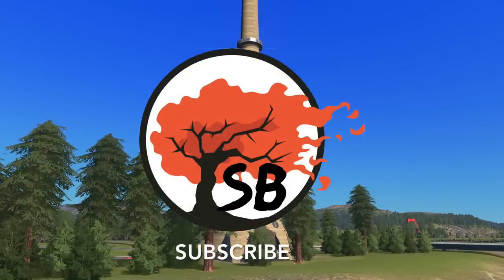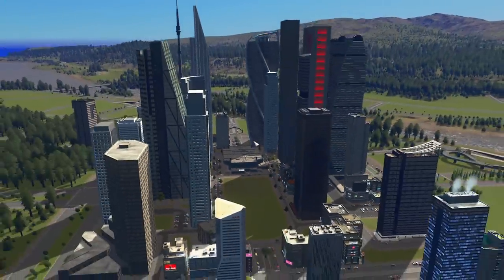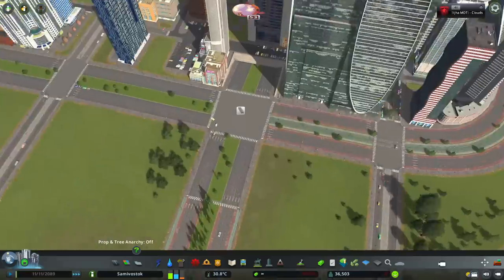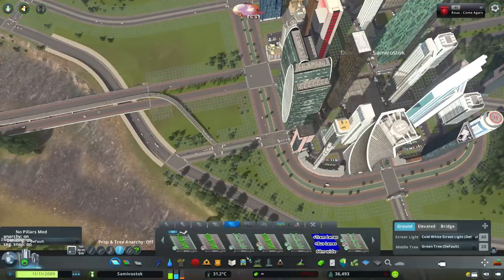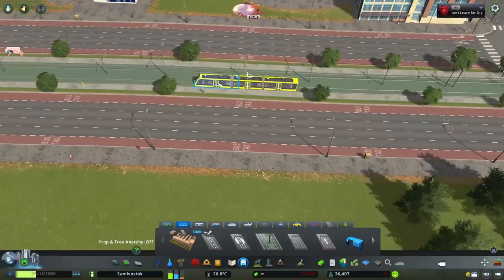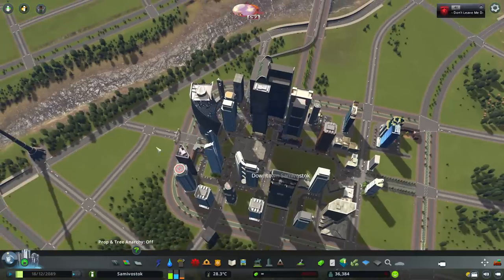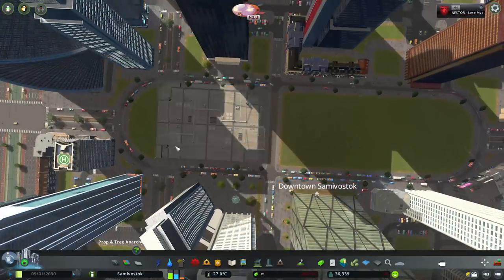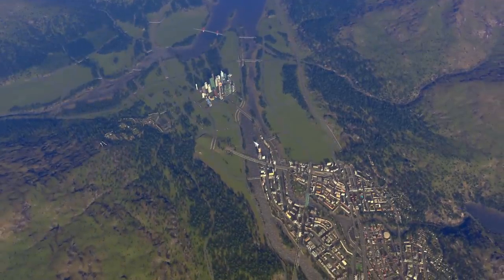Moscow Inspired Downtown Design | Cities Skylines | Ep 17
Inspired by a real capital city. Can you guess which? This video is an overview of the work I have completed off camera of the new downtown area. I got really excited and just had to start building it :D